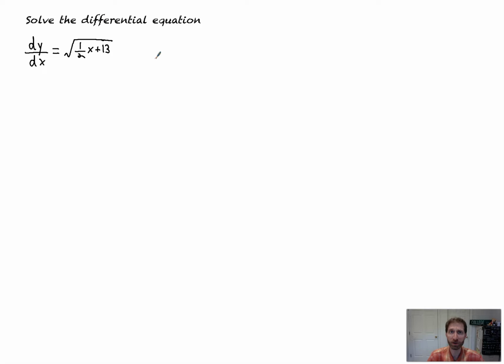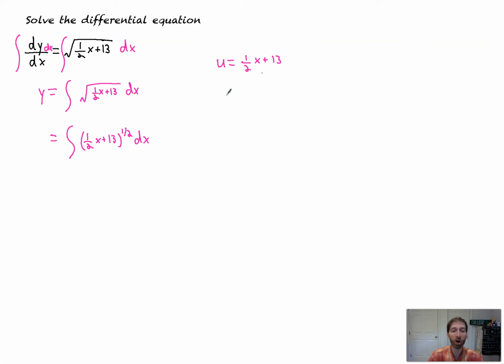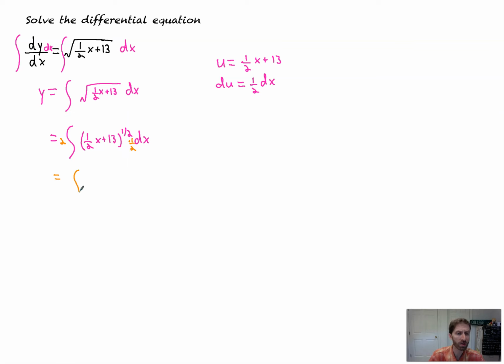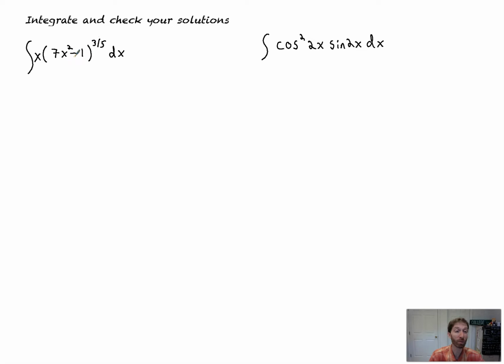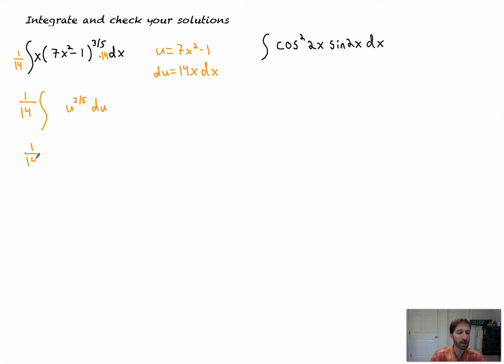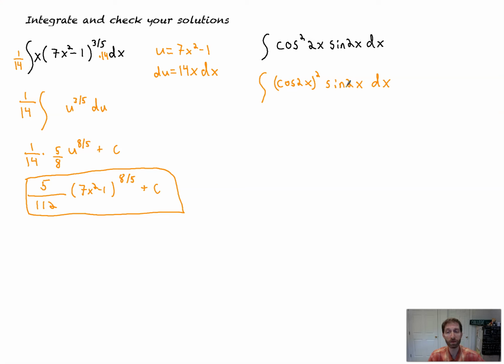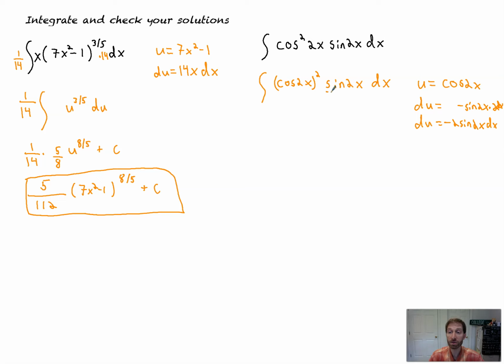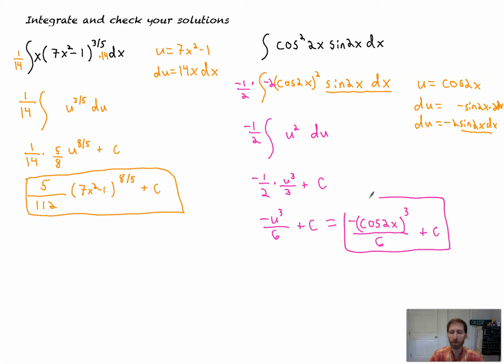U Substitution: Variety of Examples (reverse chain rule)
This Math Help Video Tutorial is all about three more examples of basic u-substitution.  One involving a square root, another with more complex trig, and one with a fraction exponent.